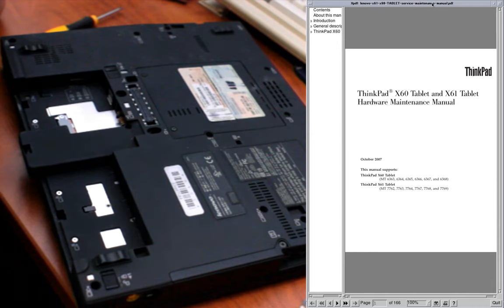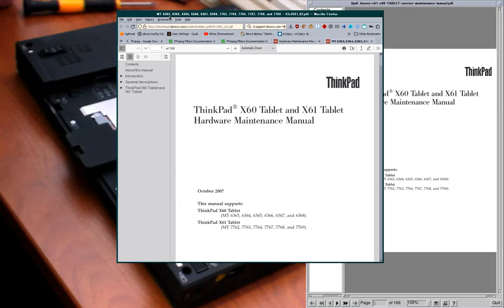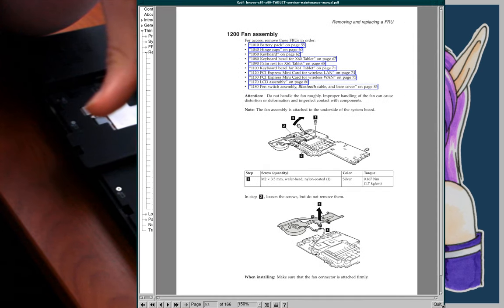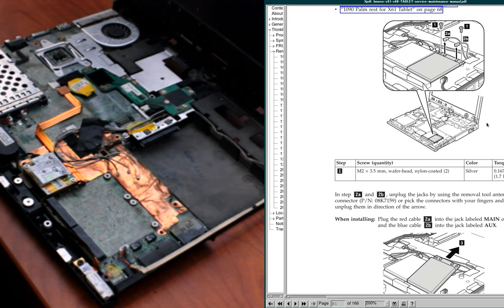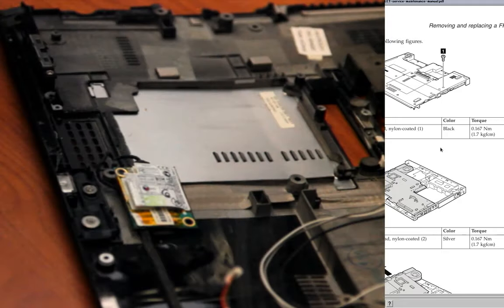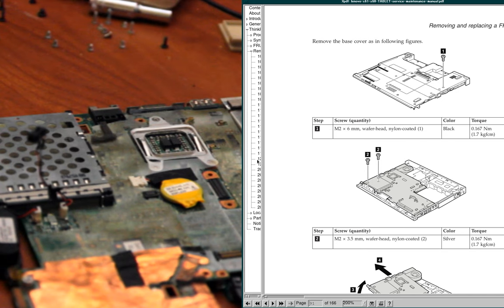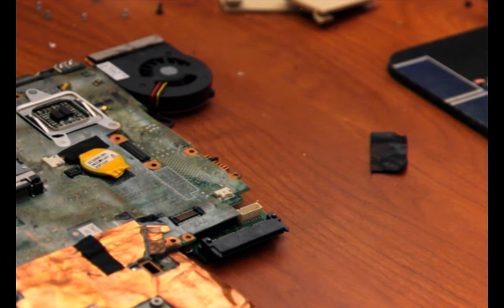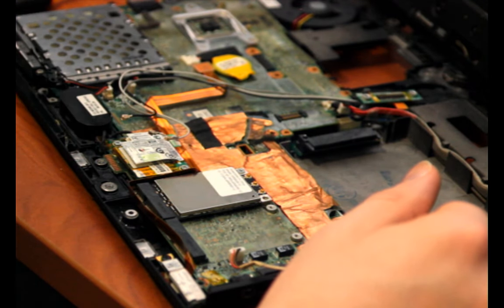Replacing and upgrading the noisy fan on a Thinkpad X61 Tablet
I finally got around to replacing the fan in my Thinkpad X61 tablet which I ordered a couple months ago. The old one was rumbling and generally being bothersome, and the one from my X60 tablet (which I used as a donor for the high resolution LCD) was equally bad.
There are a few variants of fans for the X60/X61 models and I think this is the best one I can get that fits the tablet version.